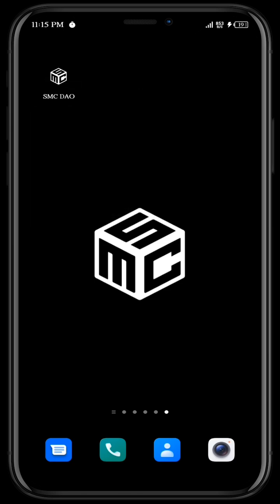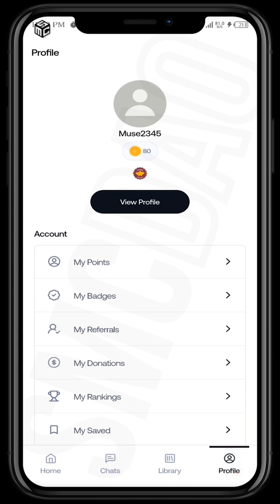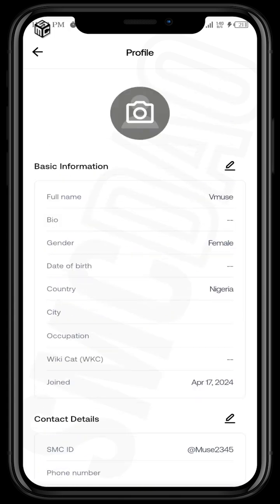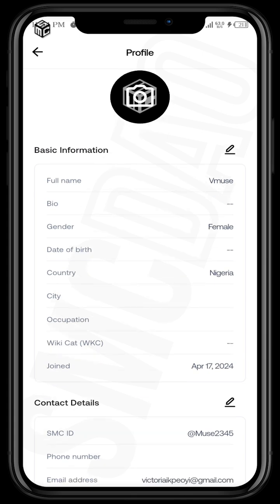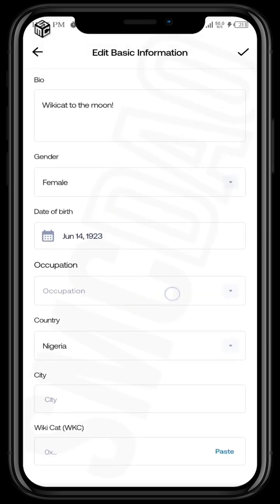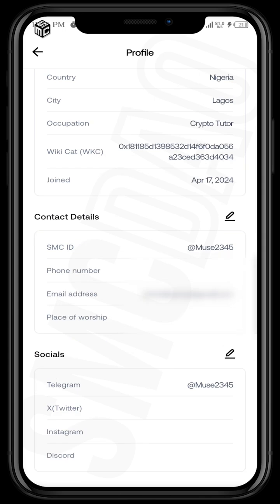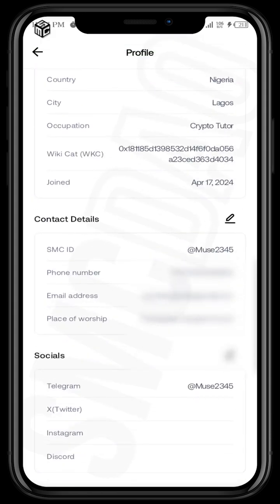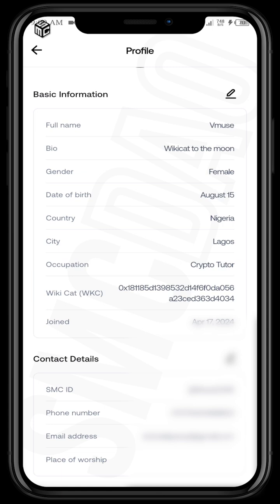How to Edit Your Profile on the SMC DAO App